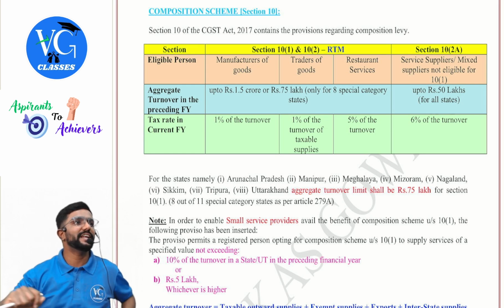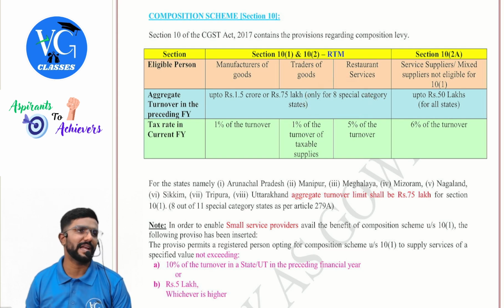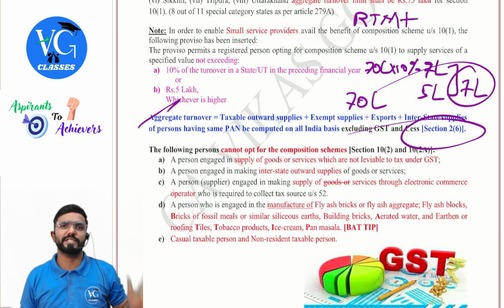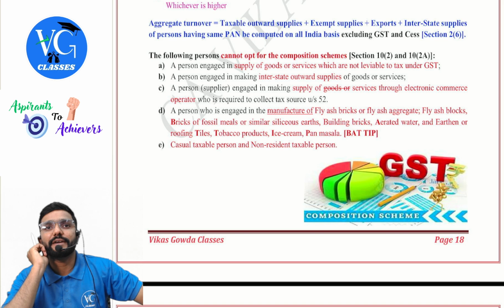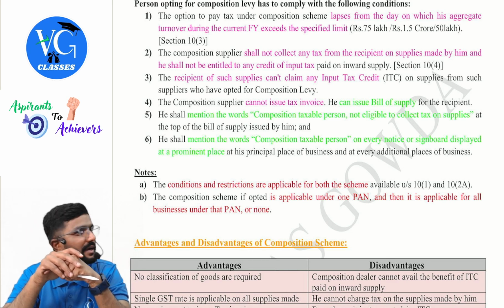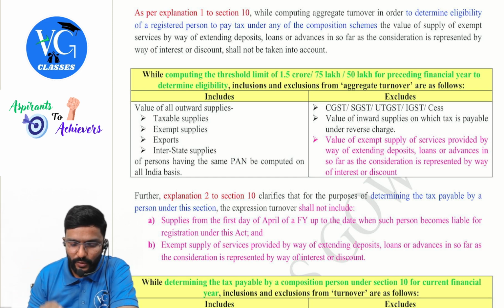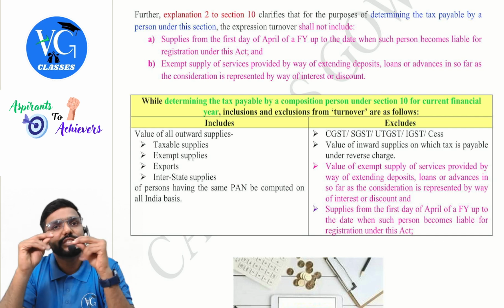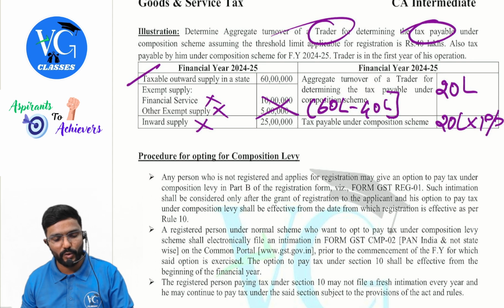Composition Scheme under section 10 | GST Quick Revision in English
In this Short Duration GST Revision video, CA Vikas Gowda covers the most important topics and key concepts you need for your upcoming exams.